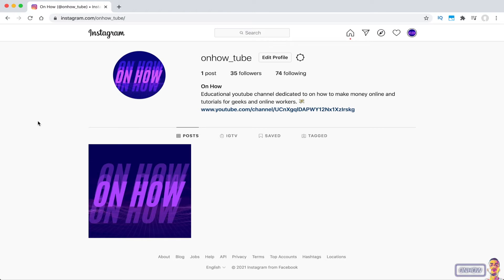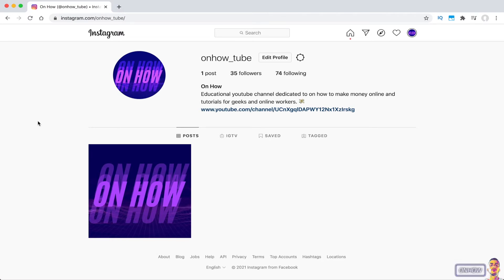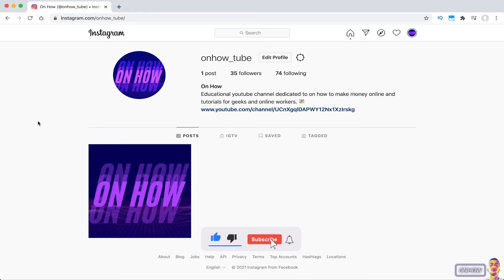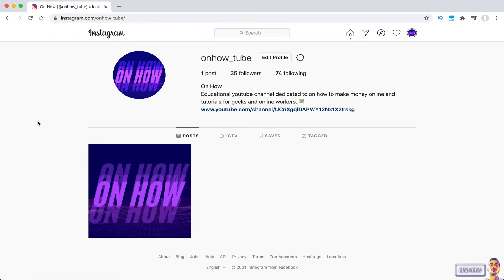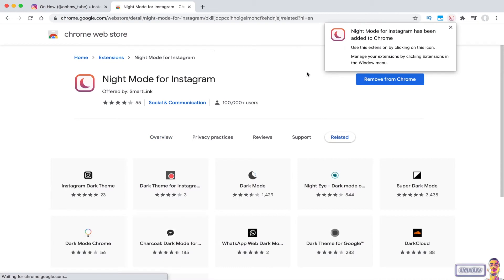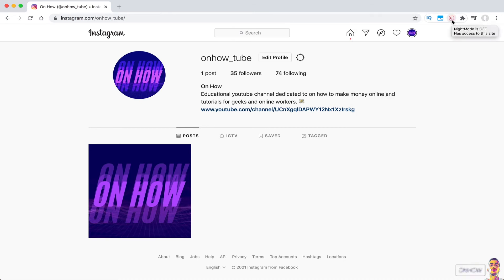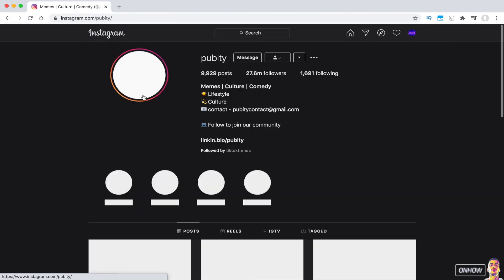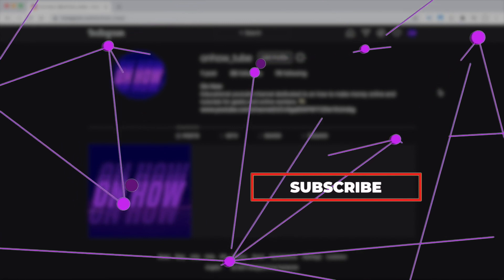How To Enable Dark Mode On Instagram PC & Mac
In this video i'll show you how to enable dark mode on Instagram PC in 2021 and you be able to enjoy Instagram on the desktop with a black background on it, I saw some videos online about this topic they suggest enabling the dark mode on Instagram pc by using the Google Chrome flags settings that will force the dark theme on all websites but that's practical because you have it on all websites but in this video i will show you an extension that will enable the dark mode on only Instagram for desktop version.